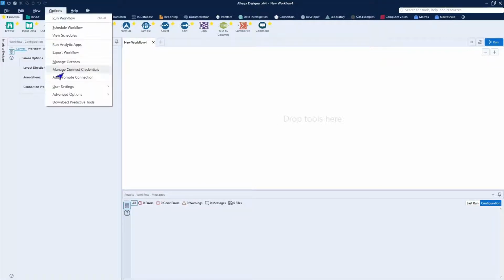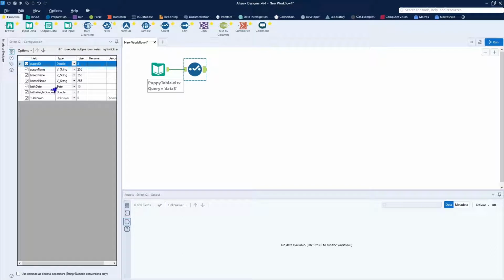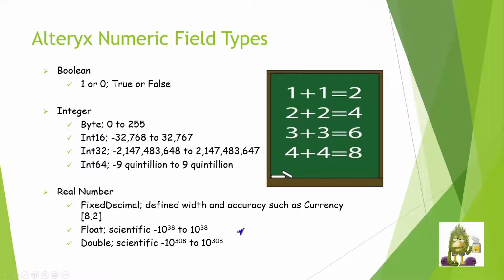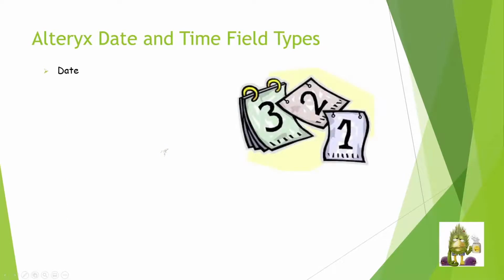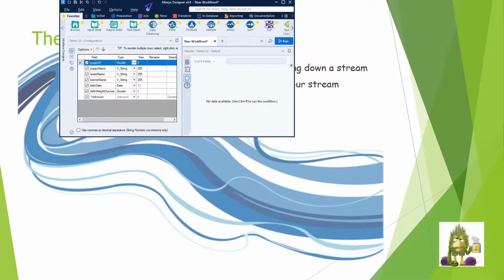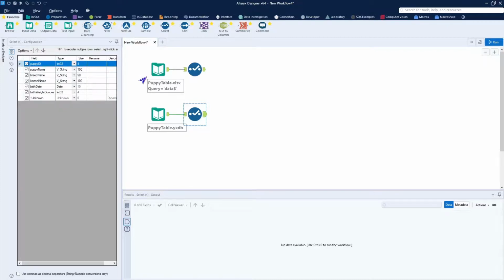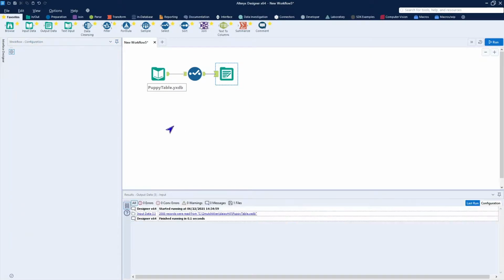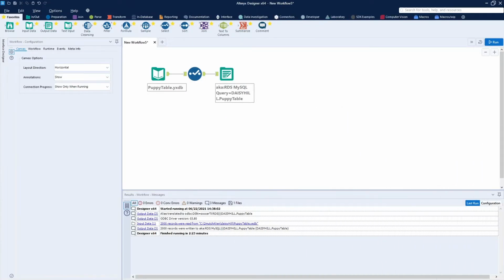Alteryx Input to MySQL Output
This simple video will create an Alteryx workflow move a set of data from my local computer to my AWS MySQL database. Input Data, Select and Output Data widgets will in the workflow. A short presentation discuss Alteryx field data types.